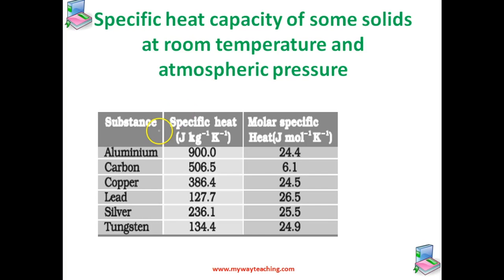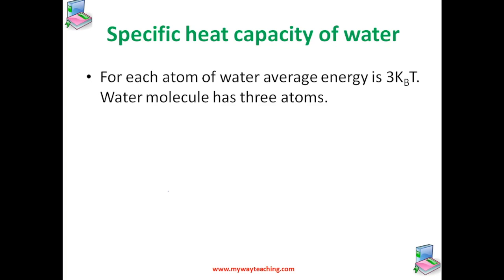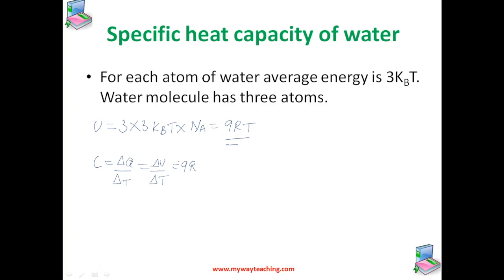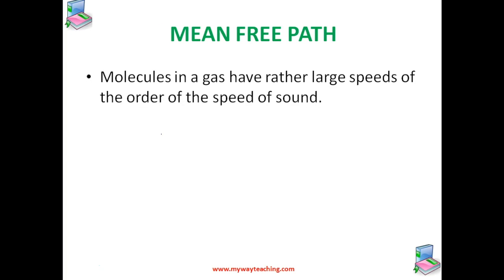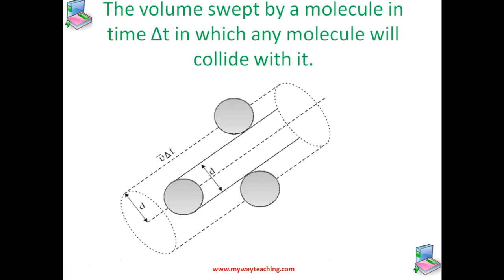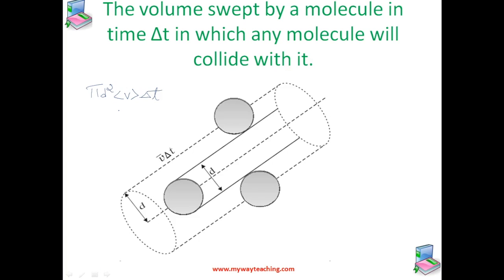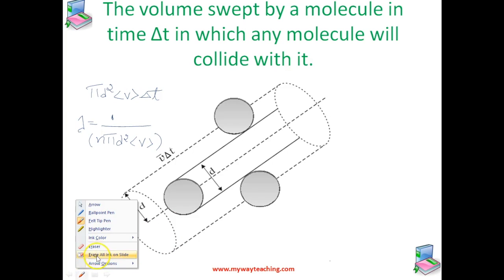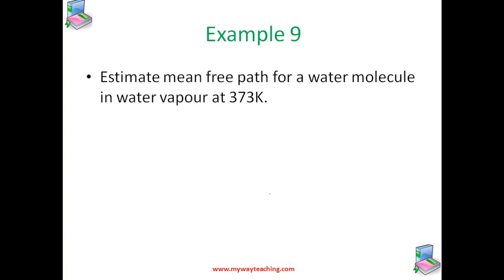Physics Class 11 Chapter 13 Part 10|KINETIC THEORY